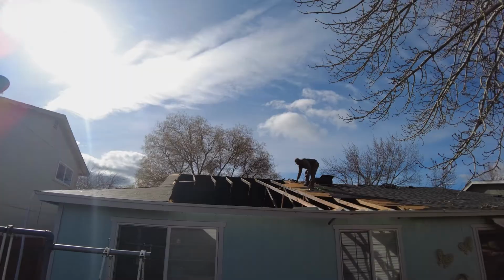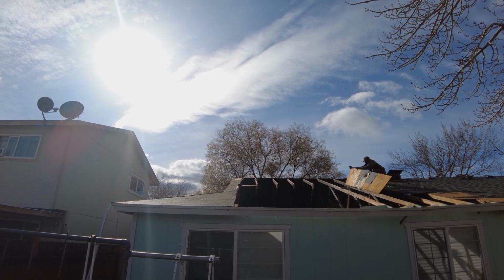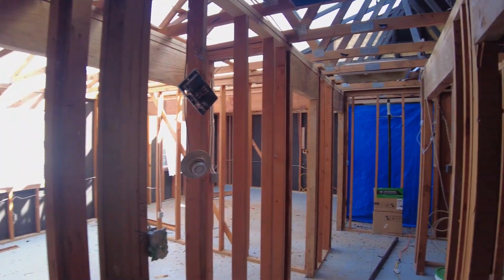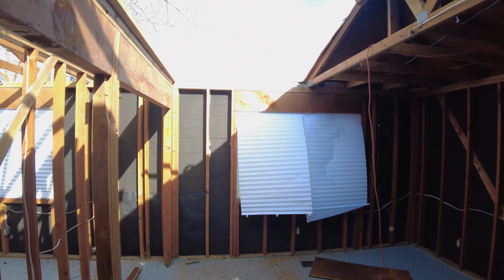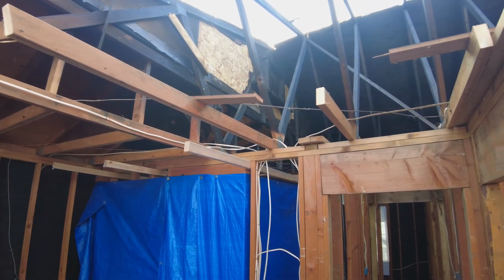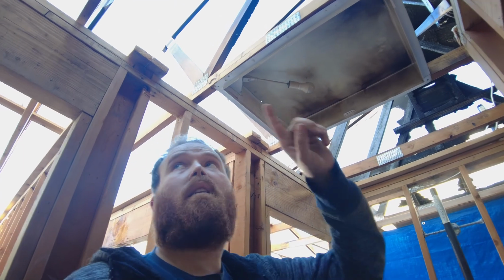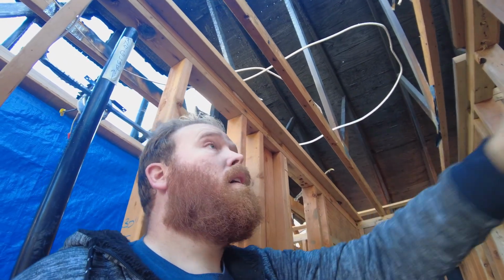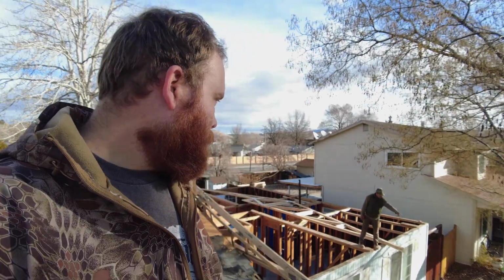Flipping My First House - Truss Install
Little bit longer update this episode due in part to the fact that things are actually moving along with the building process. We tear off the roof and damaged trusses and get everything pulled out of the way and  prepped for the next phase of construction.

Shot with DJI Osmo Pocket 2. This really leveled up my videography on a budget.
I added this Rode mic to have better sound quality. it even plugs into the DJI wireless mic.
(the wireless mic from dji was having buzzing noises in the first half of the video sorry)